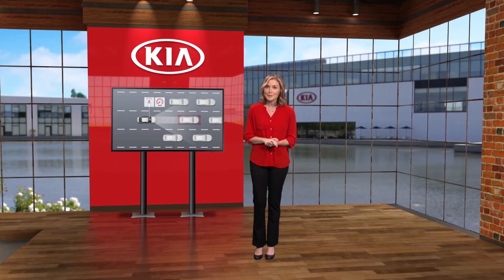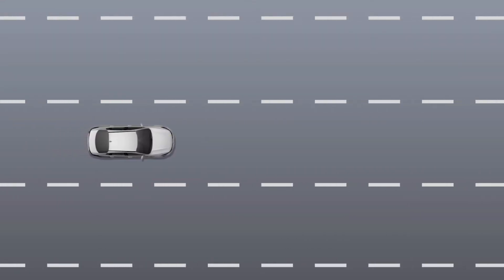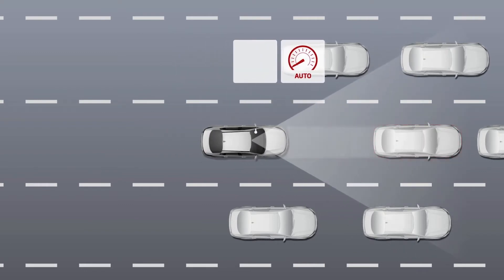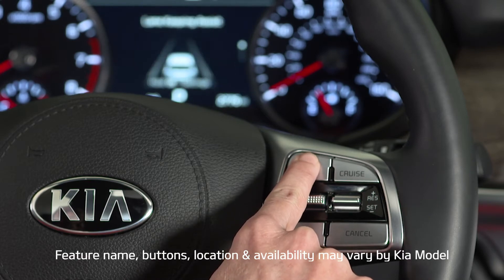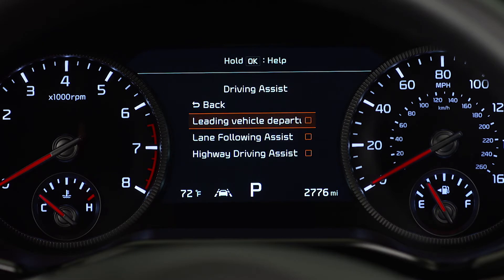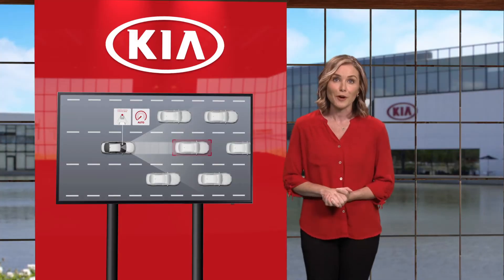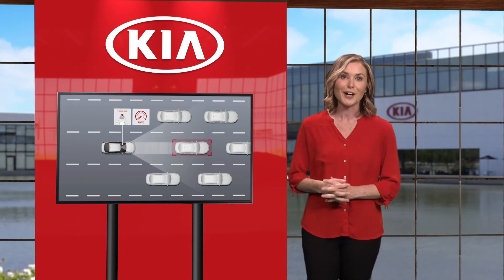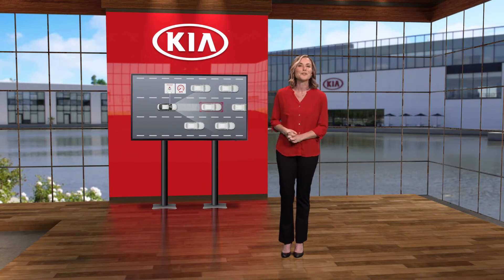Leading Vehicle Departure Alert (LVDA)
Turns out Kia’s Driving Assist systems may be smarter than you think!
Select Kia models now include Leading Vehicle Departure Alert…
And let me explain how it works
Leading Vehicle Departure Alert or LVDA automatically monitors the vehicle in front of you.
When the vehicle in front of you is at a stop then begins to move, the system sounds an alert and displays a notification on the instrument cluster to let you know you can start driving, too.
If you do nothing after the lead vehicle drives away, another
message will appear on the instrument cluster to alert you
that that vehicle has moved.

To activate the system, press the MODE button on the
steering wheel – that will take you to the User Settings in the
Instrument Cluster.
Now, select Driver Assistance…
Driving Assist…
Leading Vehicle Departure Alert…
And press the OK button on the steering wheel.
Remember, if the engine is turned off then on again, the system will maintain its previous state, whether on or off.
Leading Vehicle Departure Alert is not a substitute for safe and proper driving… but it can be a real asset when driving in traffic.
Remember, always drive safe and use caution.
For additional information on Leading Vehicle Departure Alert, please refer to your Owner’s Manual, the Features and Function Guide for your vehicle, or the Kia Features and Functions Videos YouTube channel.